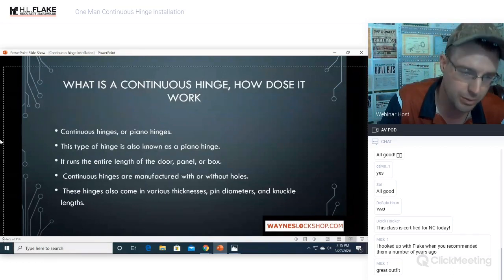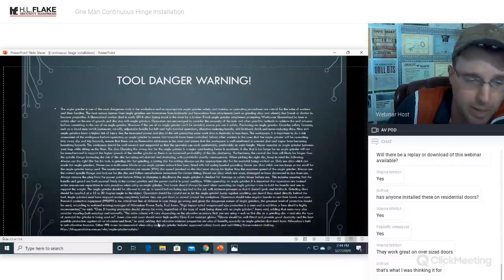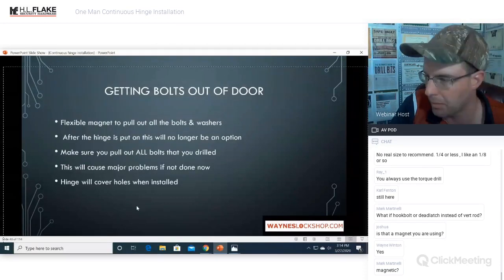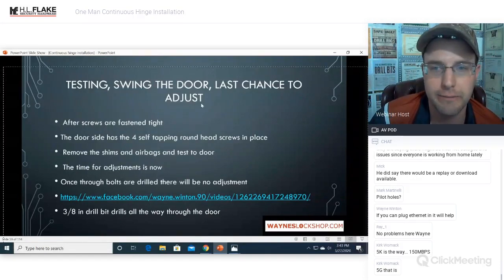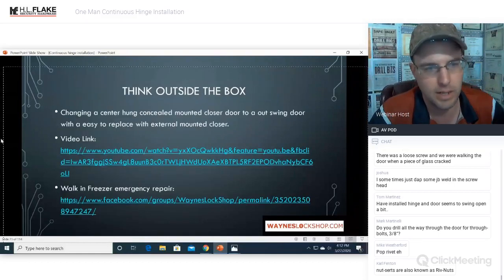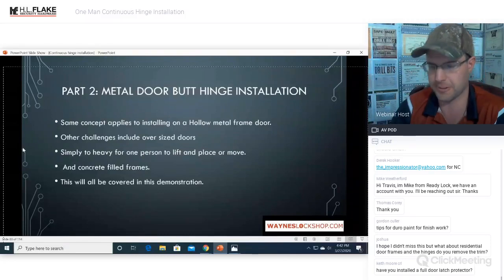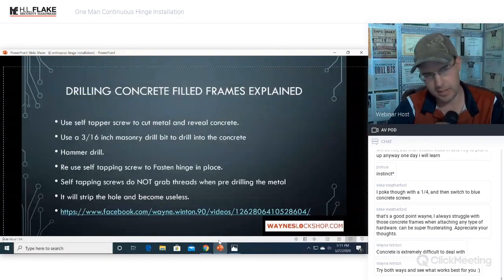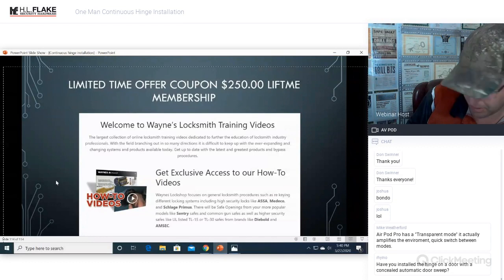Continuous Hinge Webinar 3/27/2020